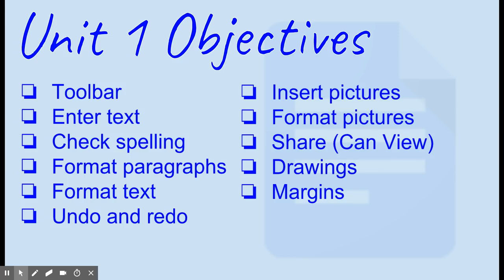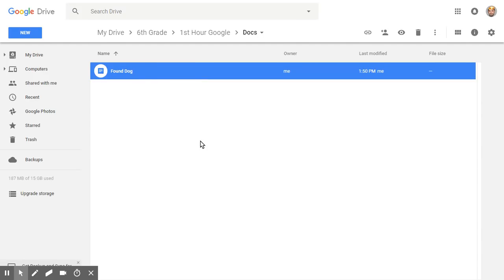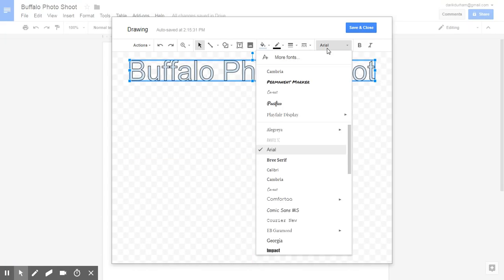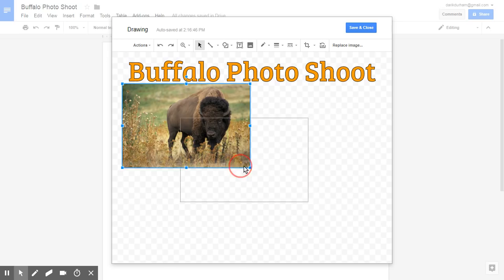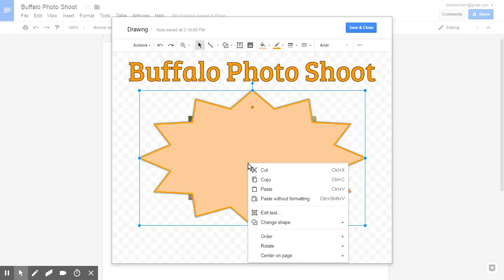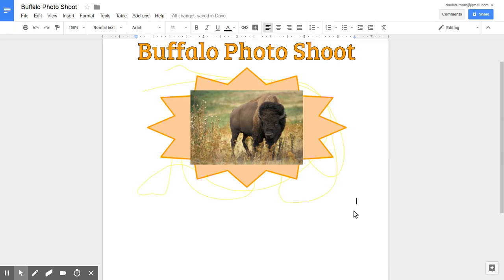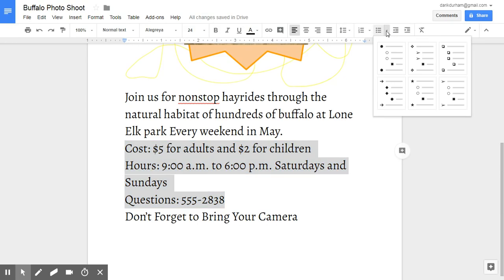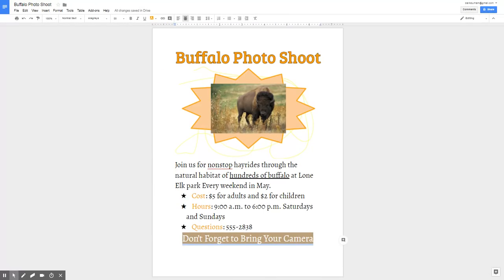Google Docs - Buffalo Photo Shoot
Video 2 of Google Docs: This video continues on with the basics of Google Docs but adds in Google Drawings.